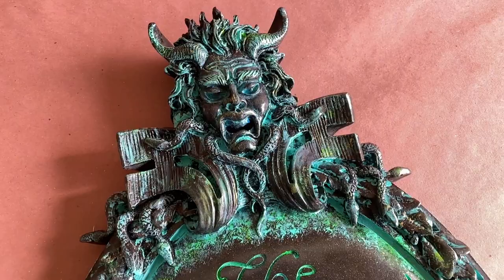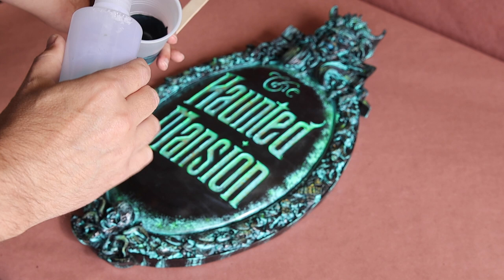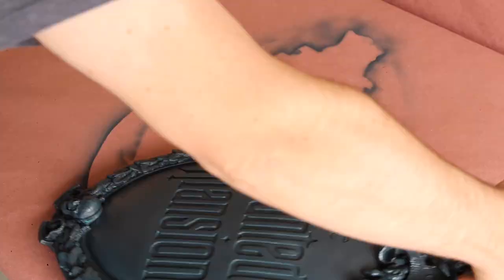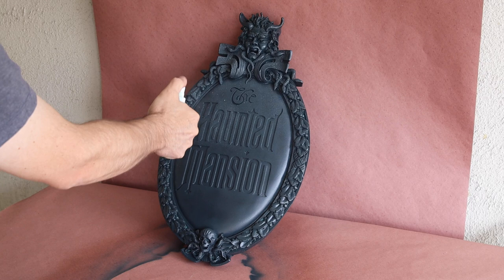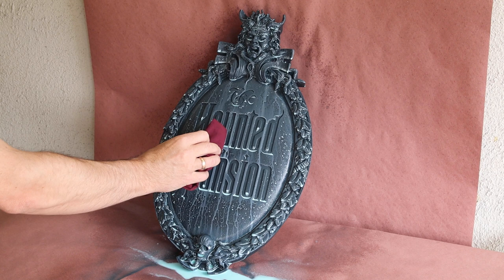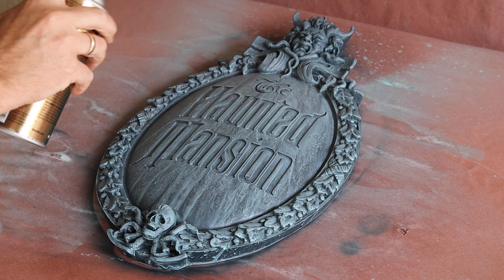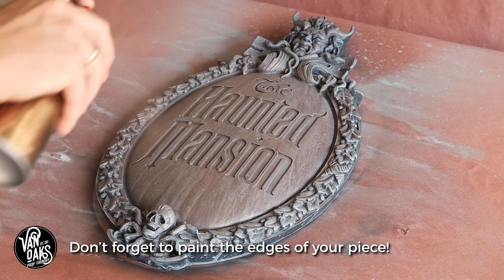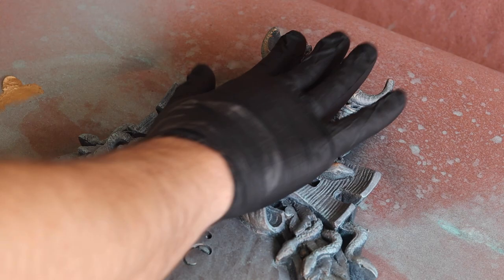Haunted Mansion Gate Sign Repaint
I was recently contacted by a friend who had received a Haunted Mansion gate plaque as a gift but wanted to give it a more realistic paint job. And knowing how much I love the haunted mansion I gladly took on the challenge of repainting it.

MATERIALS:
Spray Bottle (small)
Spray Bottle (large)
Hair Dryer

PAINTS*:
FolkArt Black Acrylic Paint
FolkArt Teal Acrylic Paint
Rustoleum Satin Clear
FolkArt Patina Acrylic Paint
Design Master Bronze Spray Paint
Antique Gold Rub n' Buff